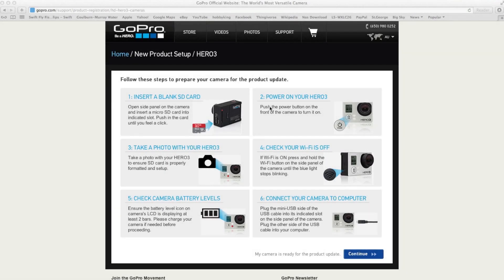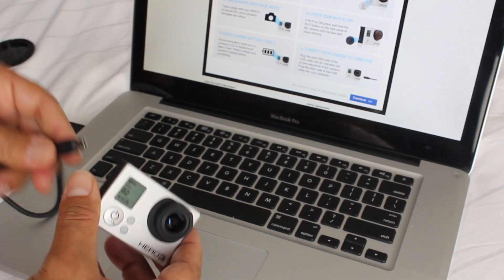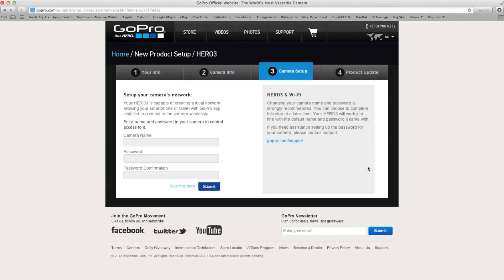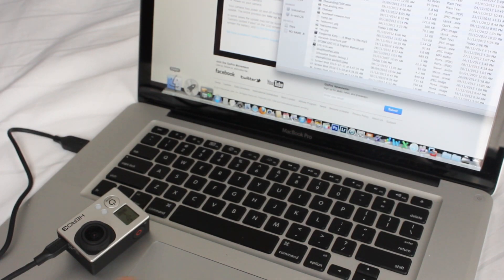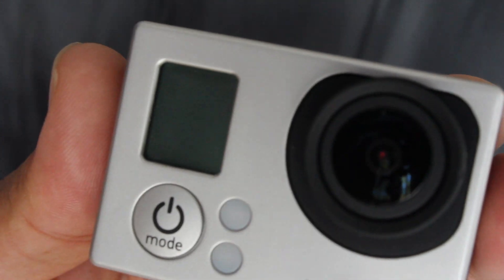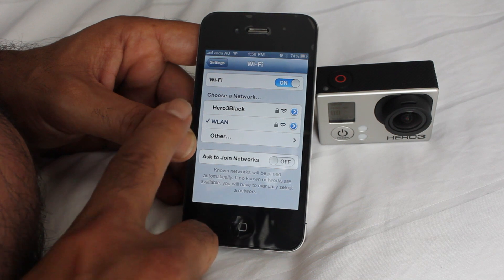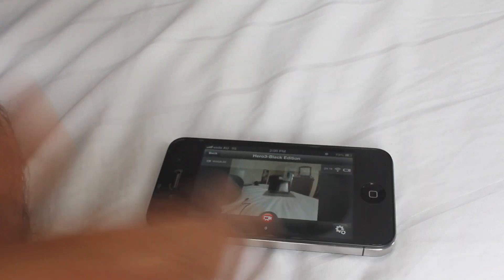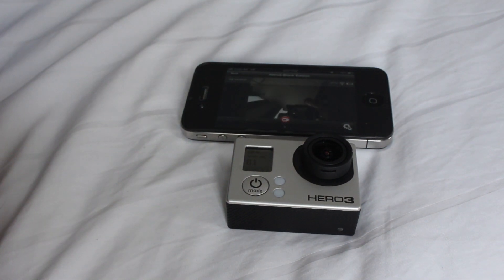GoPro Hero3 Black Edition WiFi Connectivity & Firmware Update Setup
Our Links

In this video I run through the Newly released WiFi Support for the GoPro Hero3 Black Edition Cameras. Please note this procedure will work with all Versions of Hero3 GoPro Cameras (ie White Edition, Silver Edition & Black Edition)
In any case I hope you enjoy this video.

The Stabilizer Rig
Search ebay for item 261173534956